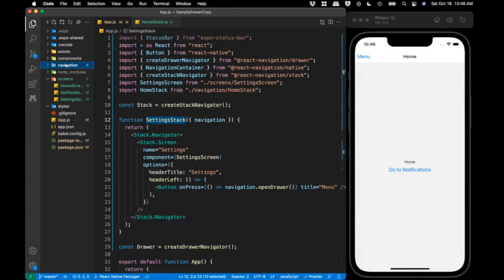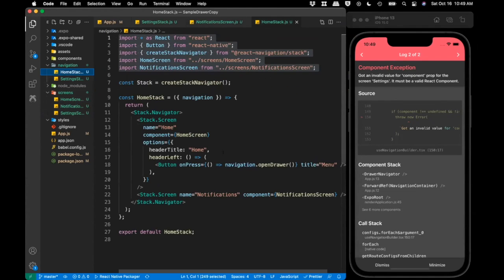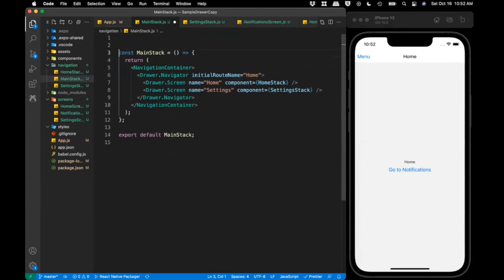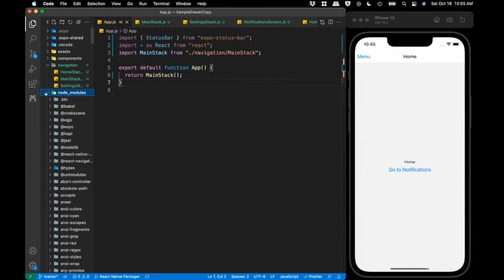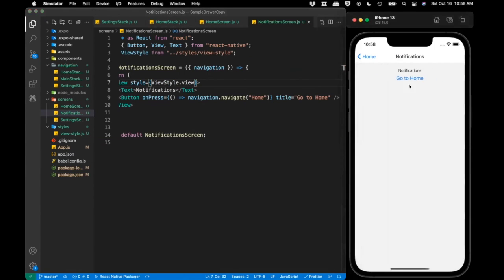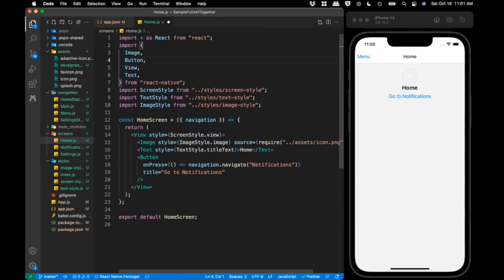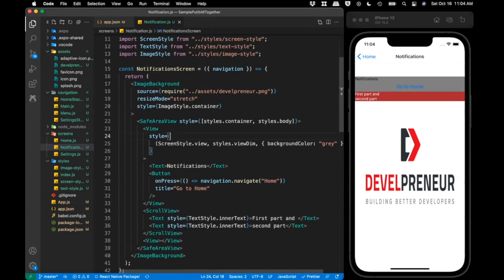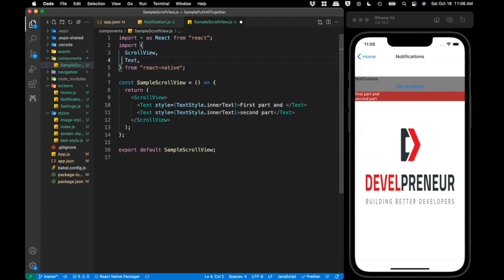React Native - Put It All together Part 2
In this final segment on React Native: Putting it all together, we revisit all the concepts we have covered to this point. Then we go through how to set up and organize your projects so you can break down your code into smaller more manageable components.

Prior to watching this video please see the previous video on React Navigation here or if you need a refresher check out the first video in the series "Started Using React Native For Your Mobile Applications" here.

React Native: Putting It All Together focuses on:
Required Dependencies Text SafeAreaView
Image Background Image ScrollView
TouchableOpacity Button View
NavigationContainer Navigator createStackNavigator
Tab navigation Const createBottomTabNavigator
Drawer navigation Screen createDrawerNavigator
Tab navigation Ionicons {useState}

Additional Resources

React is an open-source, front-end, JavaScript library for building user interfaces or UI components. In addition, Facebook and a community of individual developers and companies help maintain it. Additionally, React can be useful as a base in the development of single-page or mobile applications.
Node.js is an open-source, cross-platform, back-end JavaScript runtime environment that runs on the Chrome V8 engine and executes JavaScript code outside a web browser.
Visual Studio Code is a free source-code editor made by Microsoft for Windows, Linux, and macOS. In addition, it includes support for debugging, syntax highlighting, intelligent code completion, snippets, code refactoring, and embedded Git.
Android software development is the process by which applications are created for devices running the Android operating system.
Xcode is Apple's integrated development environment for macOS and is used to develop software for macOS, iOS, iPadOS, watchOS, and tvOS.